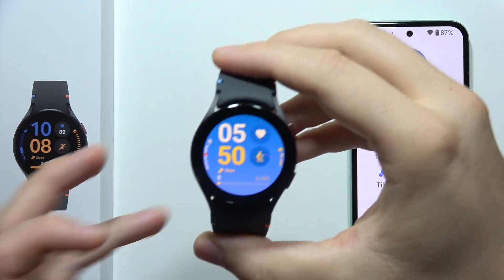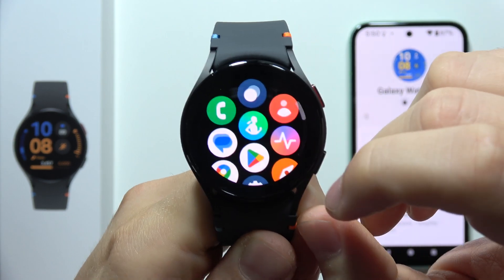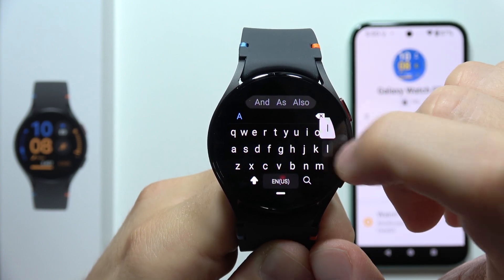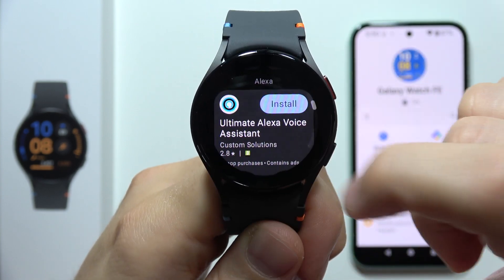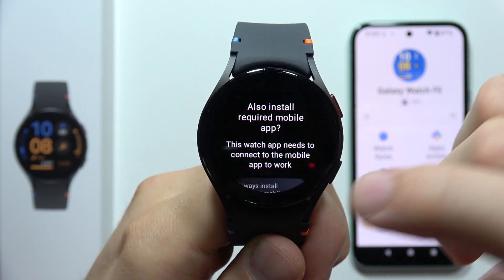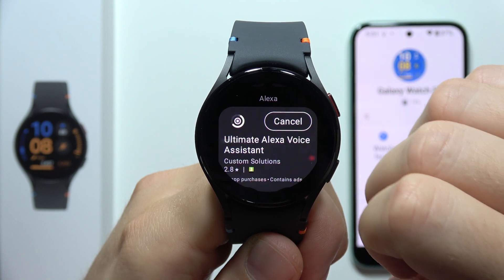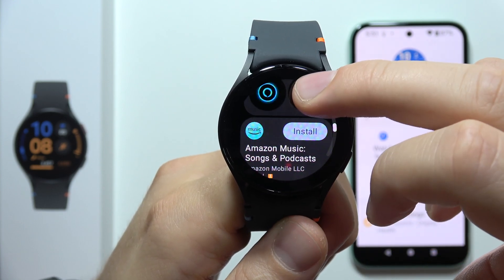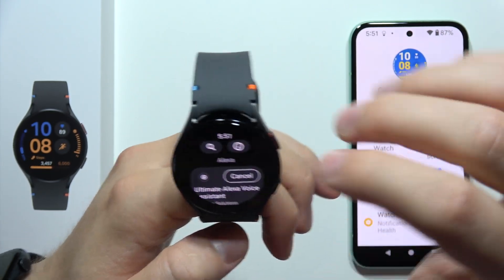SAMSUNG Galaxy Watch FE: How to Download Amazon Alexa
Discover how to download and install Amazon Alexa on your SAMSUNG Galaxy Watch FE with this step-by-step guide. Follow these instructions to access Alexa's voice assistant capabilities directly from your smartwatch. Enhance your device's functionality and enjoy hands-free interactions with Alexa wherever you go.